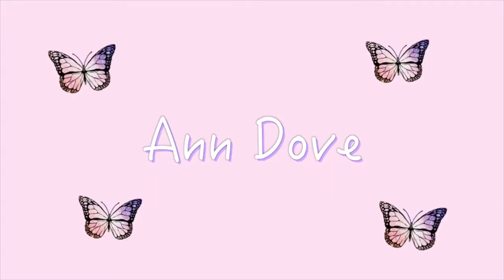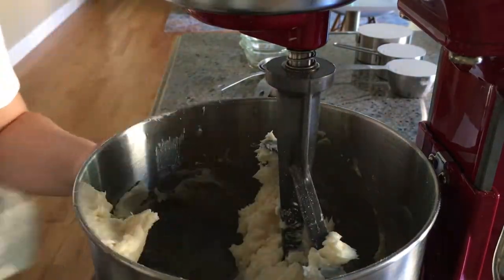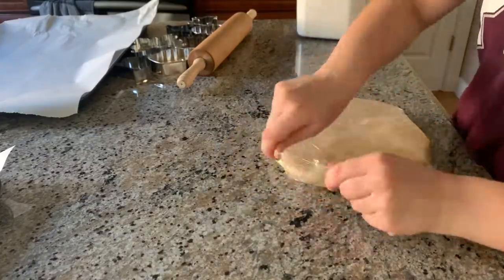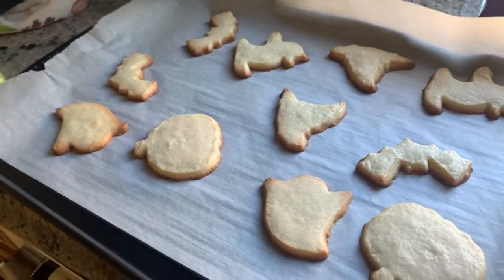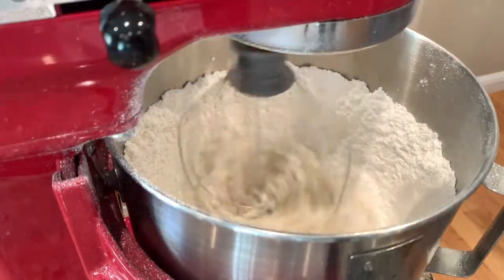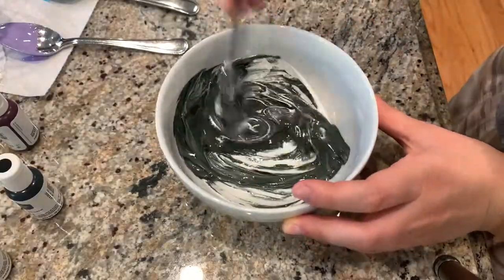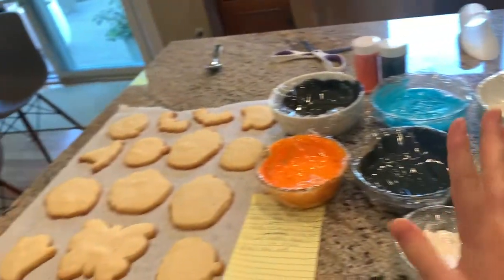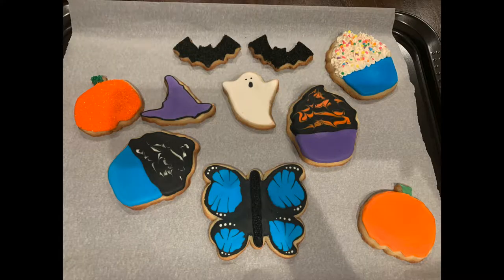baking halloween cookies!🎃🍁 (& birthday cookies for my cousin’s bday🥳)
Hey everyone! Thank you so much for clicking on this video! I had so much fun making these Halloween/birthday cookies for my cousin so I really hope you enjoyed :)

☆ Make sure to watch the video in 1080p for the best quality! ☆

☆ Time stamps :)
0:00 intro
0:25 making the dough
2:21 cutting & baking the cookies
4:36 making royal icing
6:00 coloring the icing
7:00 decorating!
8:43 outro

Hi! My name is Ann, I am 17 years old and I live with my mom, dad, 3 siblings, and my dog. I started my YouTube channel because I've always wanted to start a channel since middle school and I have a passion for filming & editing videos. Making YouTube videos brings me so much joy and I really hope you enjoy my videos! I post anything from nail art tutorials, fun vlogs, health & fitness videos, hauls, and more. Don't forget to turn on your post notifications so you never miss an upload!

☆FAQ☆
how old are you?
-17 (as of when this video was posted)
what grade are you in?
-12th
what camera do you use?
-my iPhone XS
what editing software do you use?
-iMovie on my MacBook
what's your uploading schedule?
-i post every sunday @9am PST!

I do not own or claim the rights to the music in this video.

Thank you so much for all your support on my channel!!